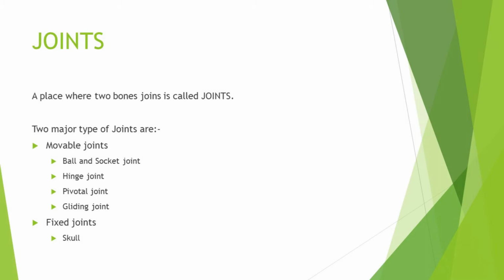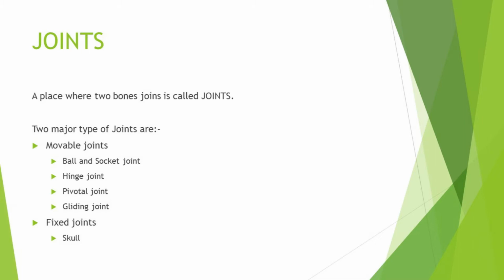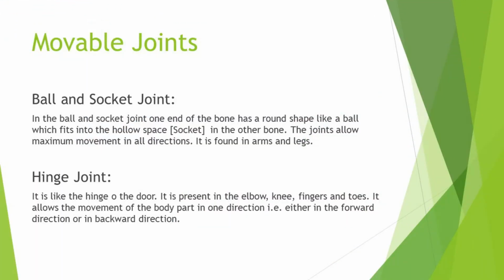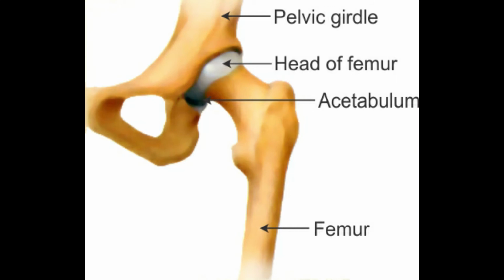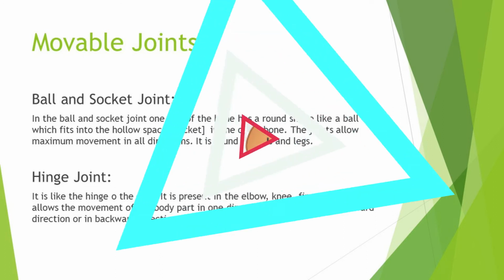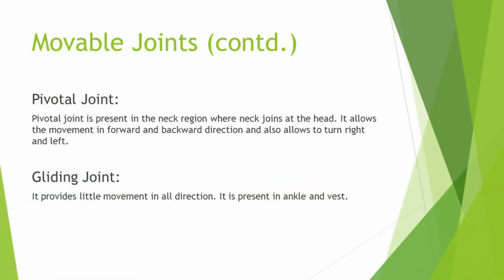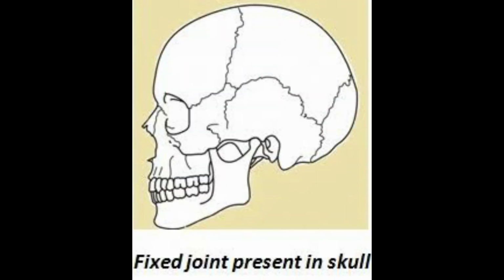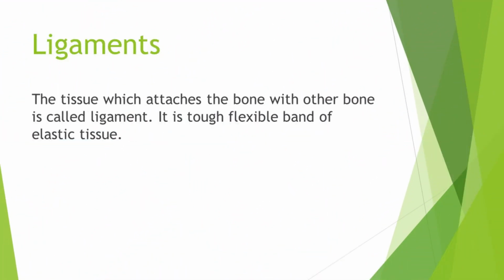Chapter 8 Class 6 Body Movements Part 2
Other topics will be discussed in later videos.
Happy Learning!!